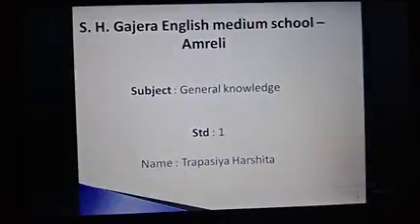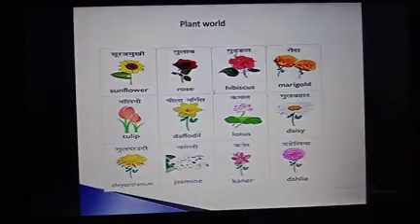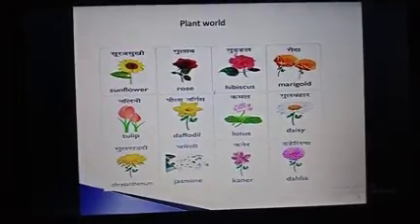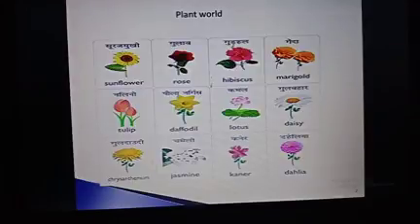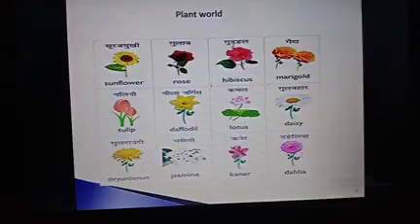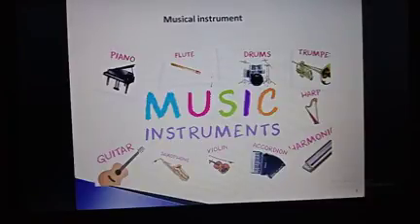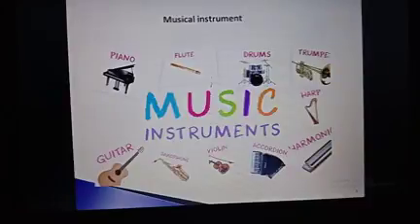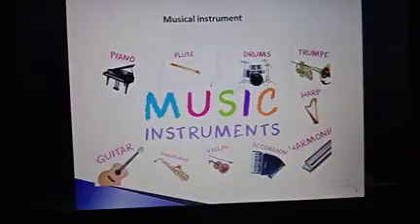std :- 1st (EM)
sub :- GK